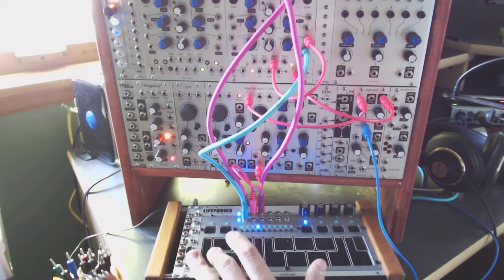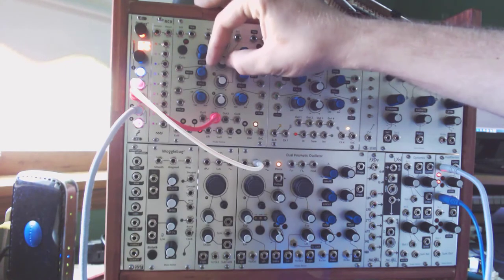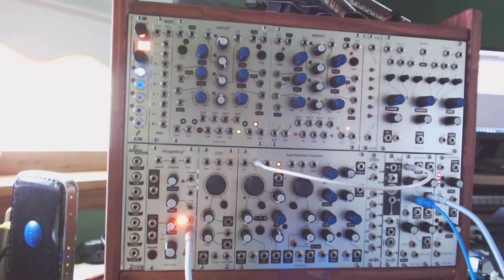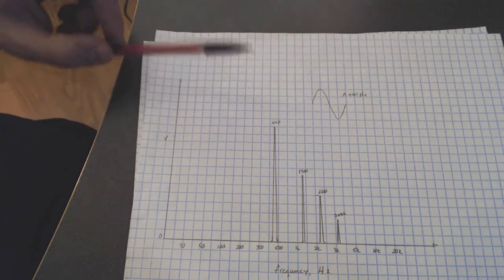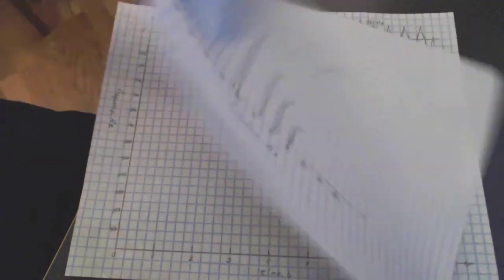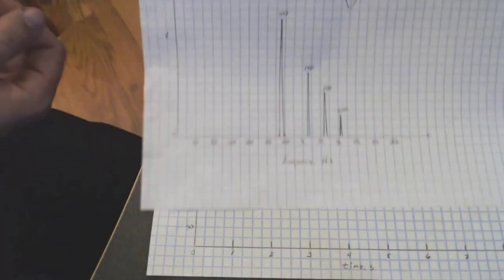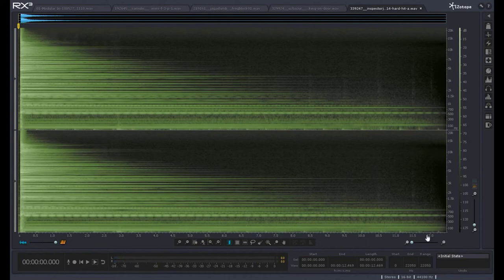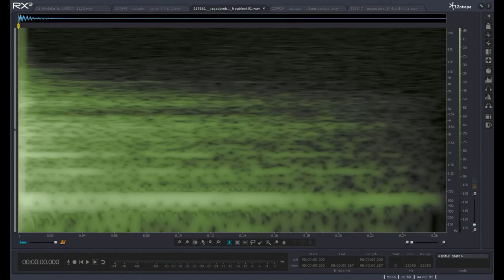Spectrograms and Why Low Pass Gates Sound Neat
Low pass gates are a combination of a VCA and a VCF. They can be used in place of either, depending on the circumstances. When hit with the right envelope or control voltage, they provide a very pleasing, natural sound.

This was inspired by some discussion we had over at the MWforums regarding what Low Pass Gates are and what they can be used for: